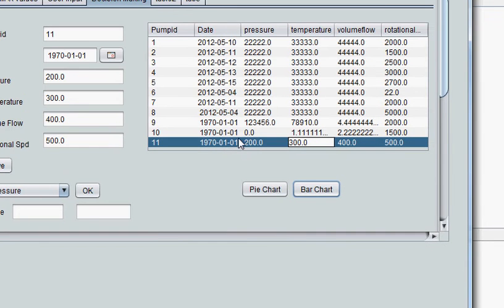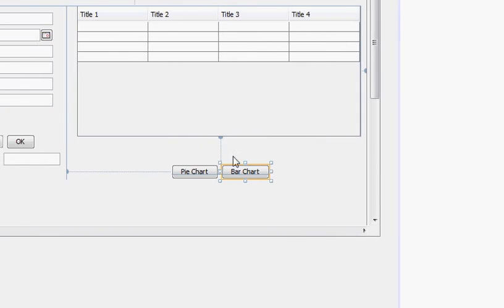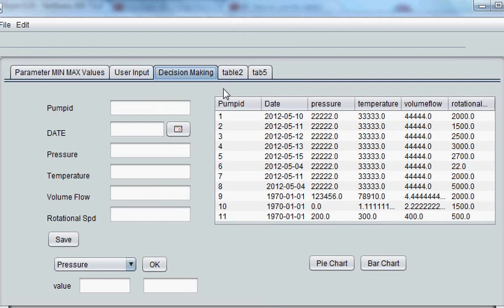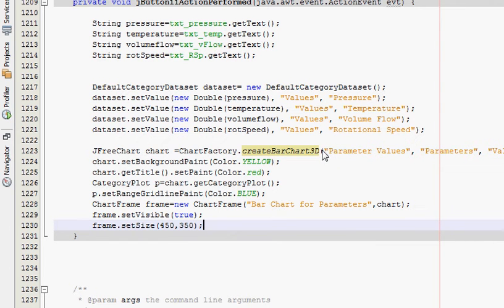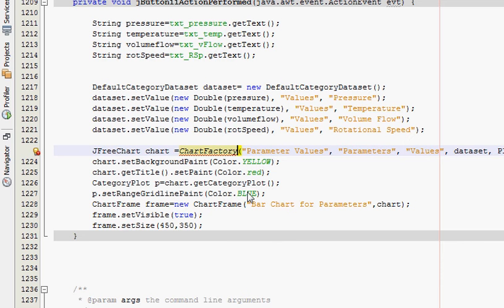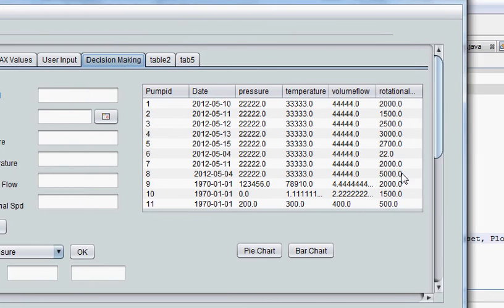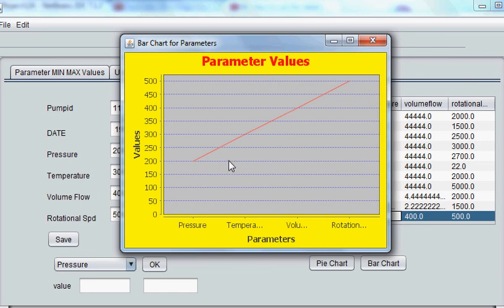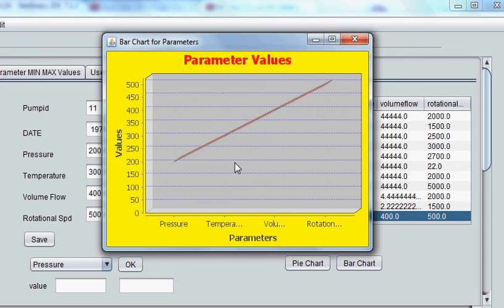Java prog#69. How to add a Jfreechart Graph or Line chart to a panel in netbeans java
JFreeChart : Graph or LineChart
JAVA - JFreeChart Graph or Linegraph labels
Create Graph or LineChart
Create a Graph or Line chart
How to modify stacked Graph or Line chart
jfreechart - display label on top of a Graph or Line chart in JFree
JFreeChart : Samples
Stacked Graph or Line Chart Example using JFreeChart
I want to make Graph or Line chart using jfreechart
JFreeChart Graph or Line Chart Java Tutorial